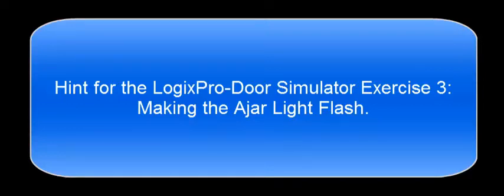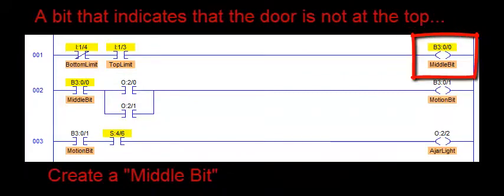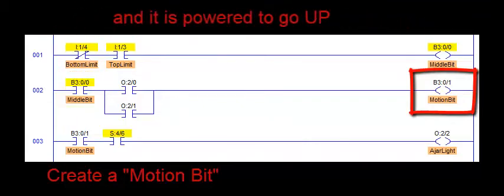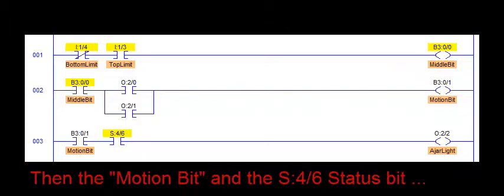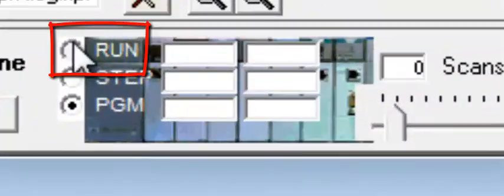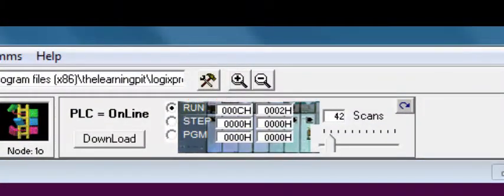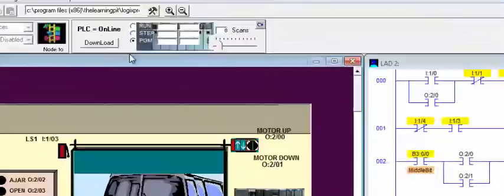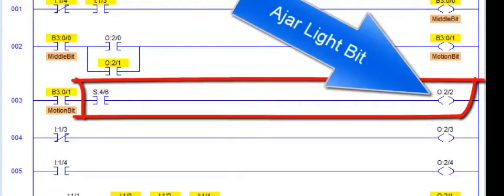L46233 - Hint - LogixPro Door Exercise 3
Making the Ajar Light Flash while the door is in motion.